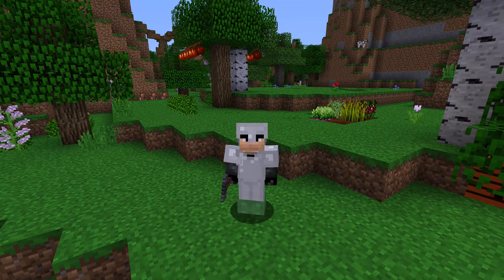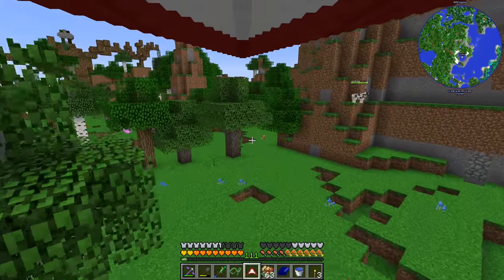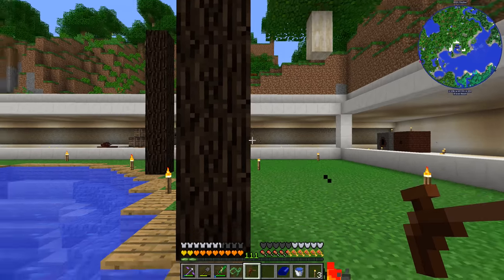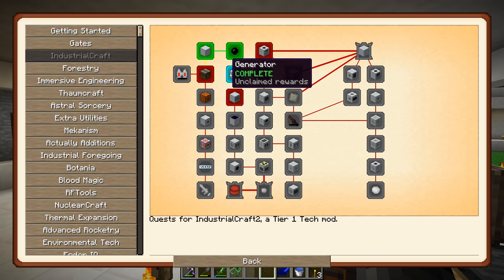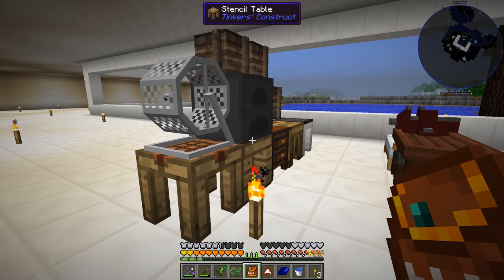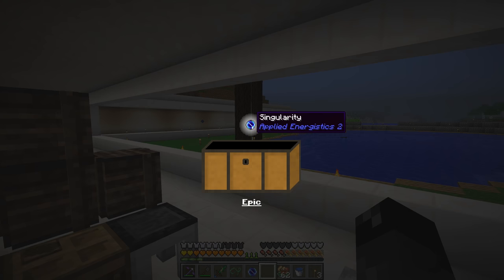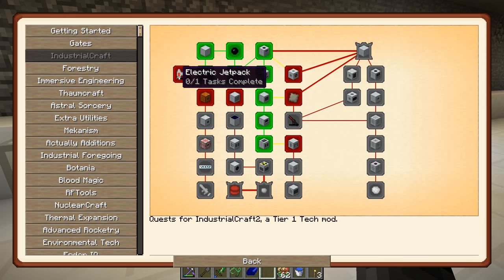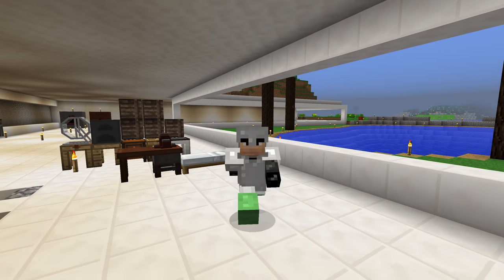Enigmatica 2 Expert - ORE DOUBLING [E10] (Modded Minecraft)